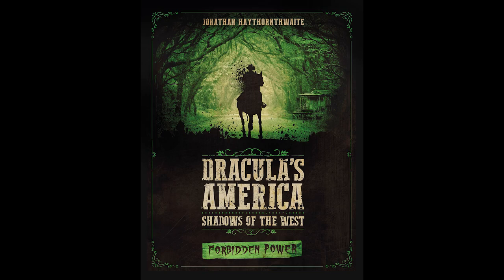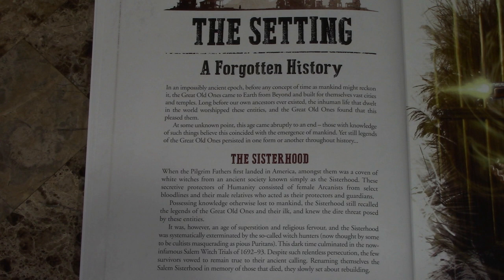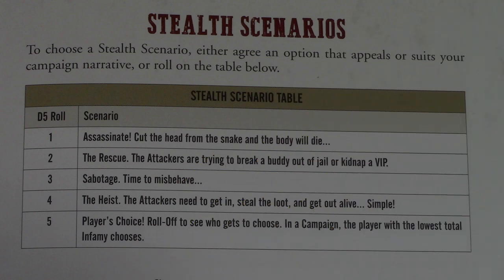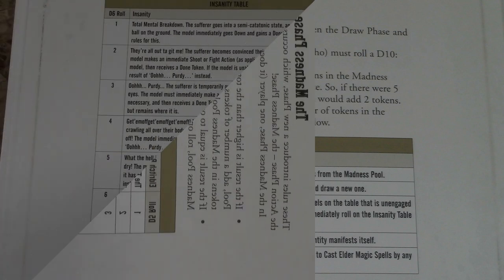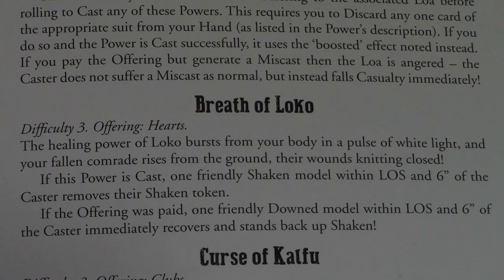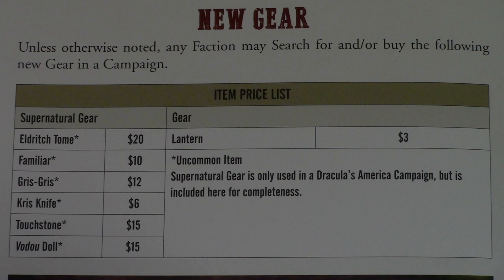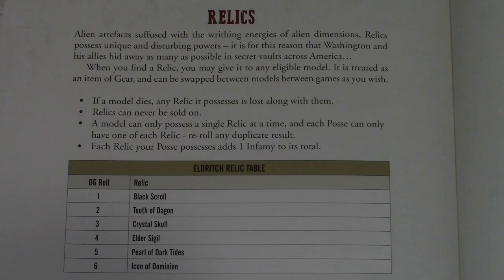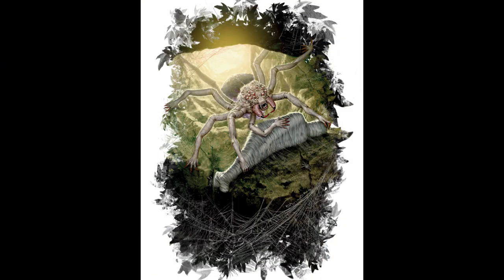Review - Dracula's America Supplement: Forbidden Power by Osprey Games (Shadows Of The West)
This is an in-depth review of the second supplement for Dracula's America: Shadows of the West called Forbidden Power by Jonathan Haythornthwaite. Is it worth getting? Find out in this review.